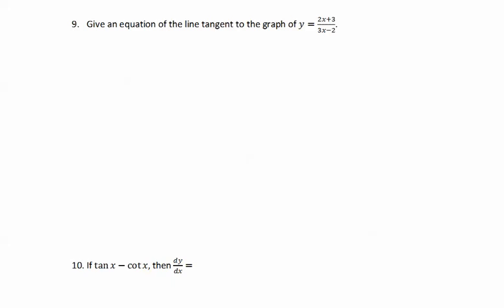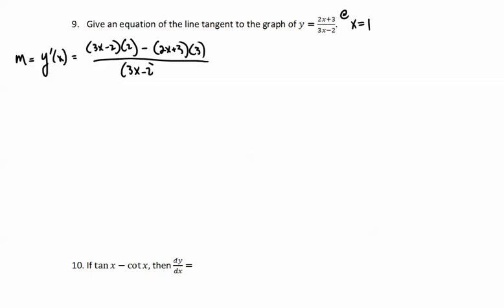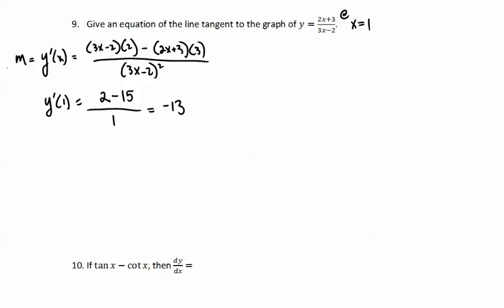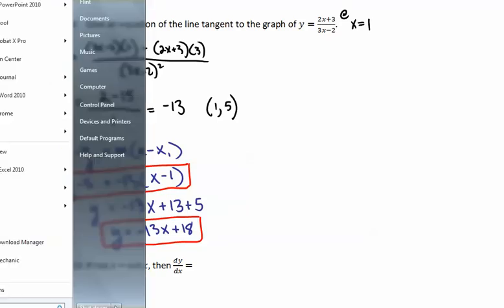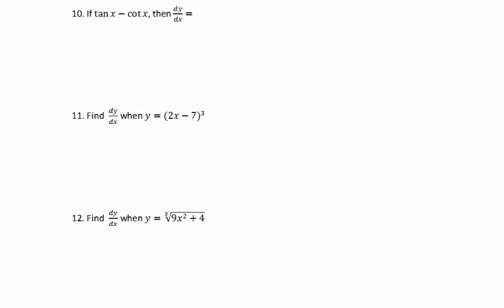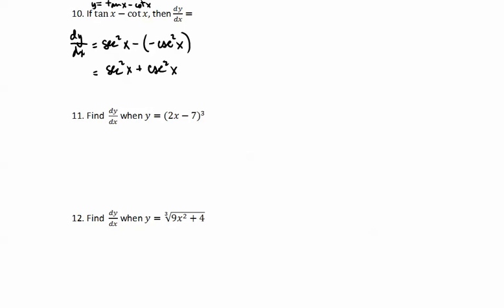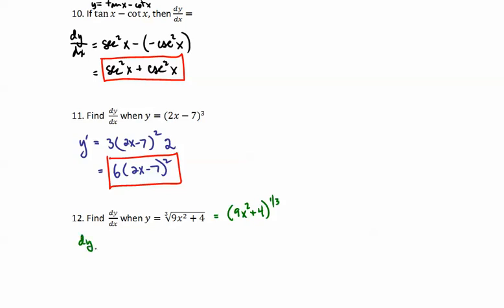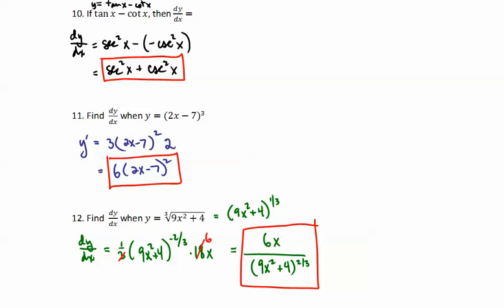Derivatives Review - Short Cuts 02